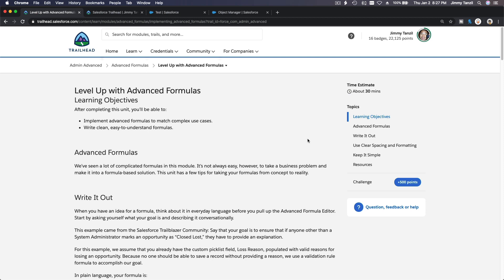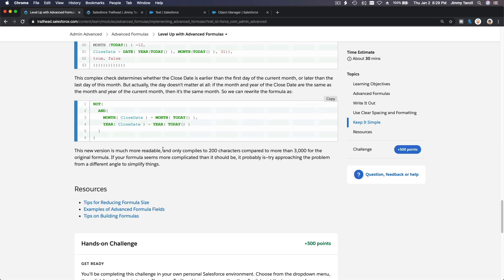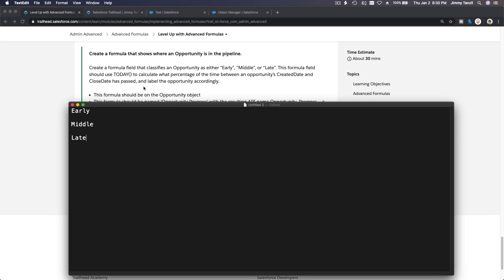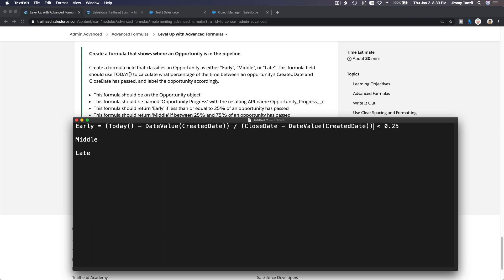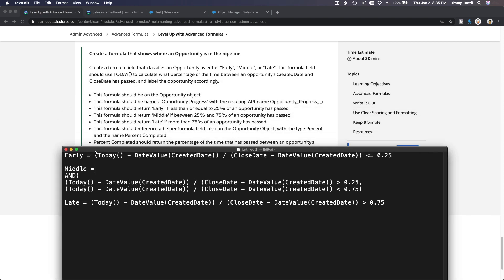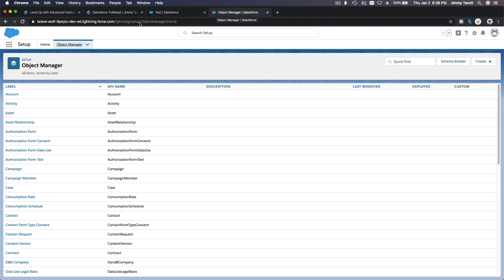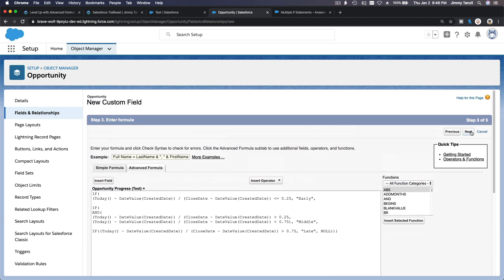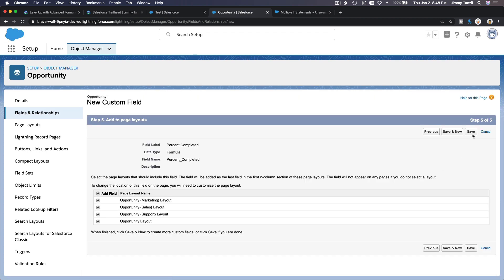Salesforce Trailhead - Level Up with Advanced Formulas Challenge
Learning Objectives
After completing this unit, you’ll be able to:
Implement advanced formulas to match complex use cases.
Write clean, easy-to-understand formulas.